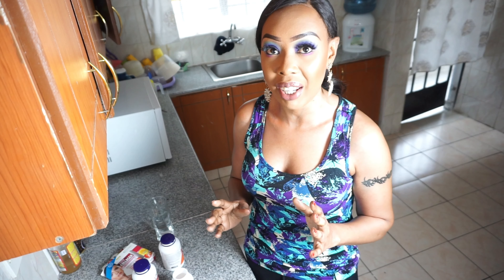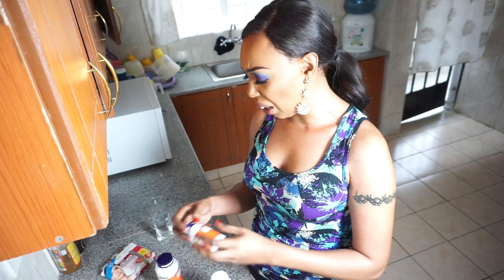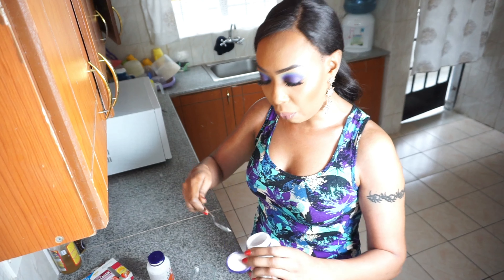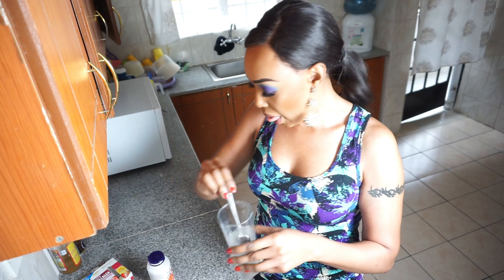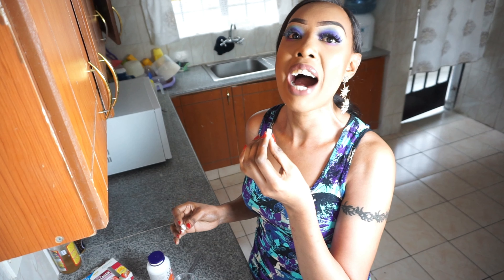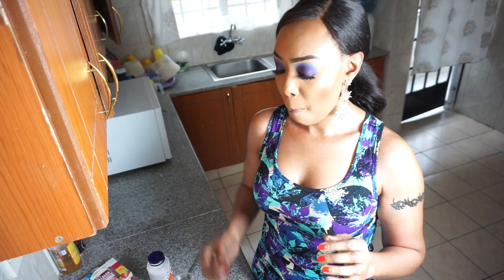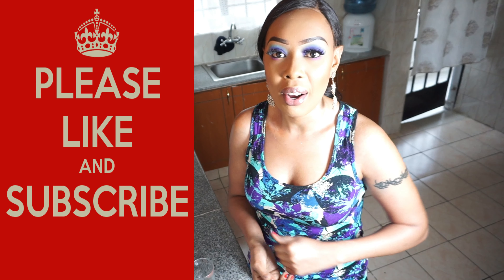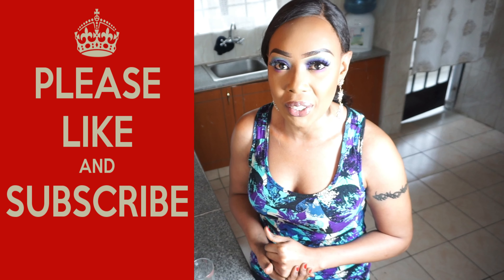How To Take Glutathione and Other Skin Lightening Supplements